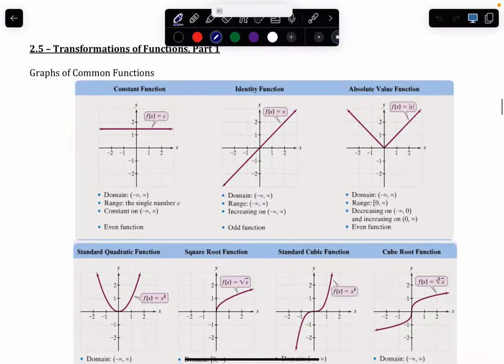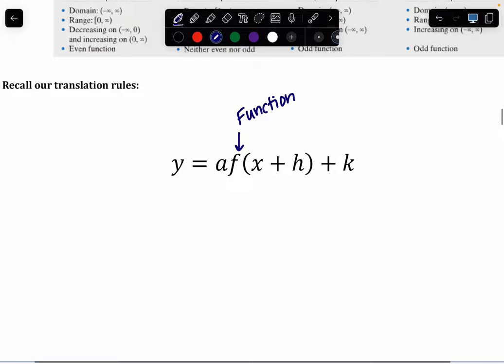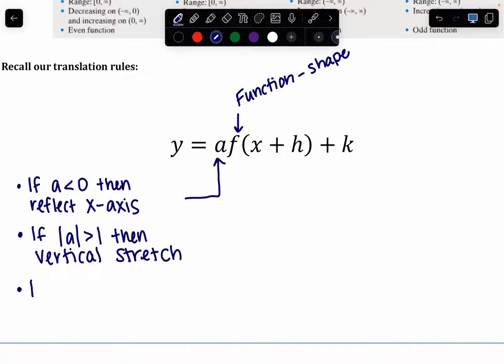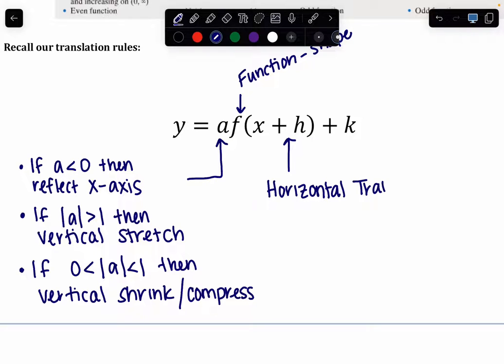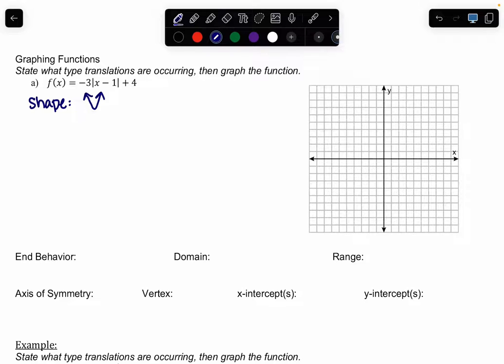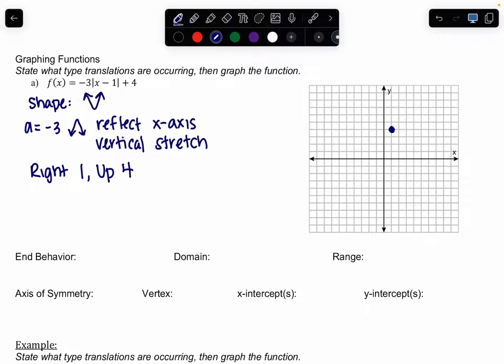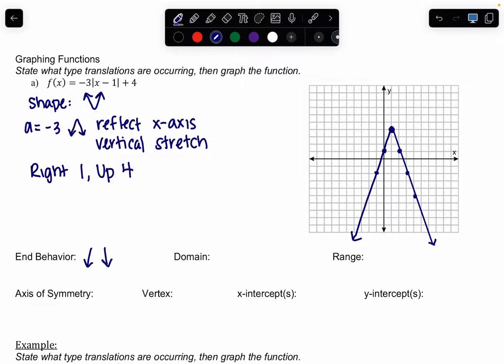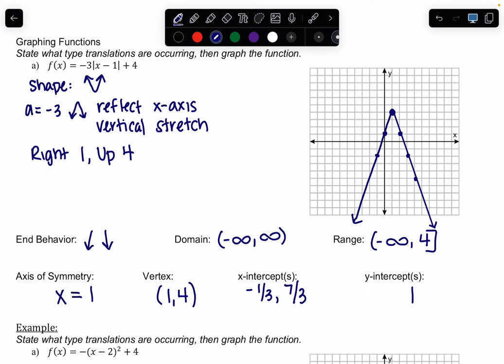Fall 2024 College Algebra 2.5 Part 1 Notes